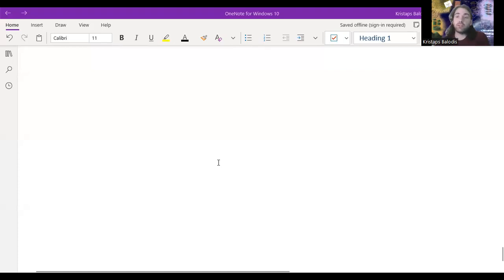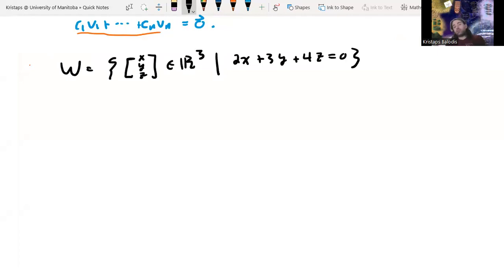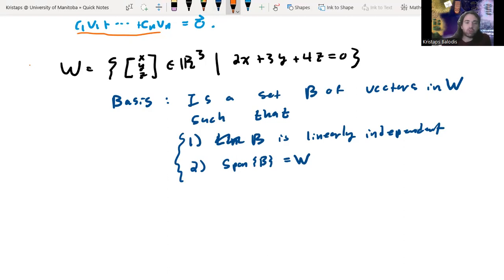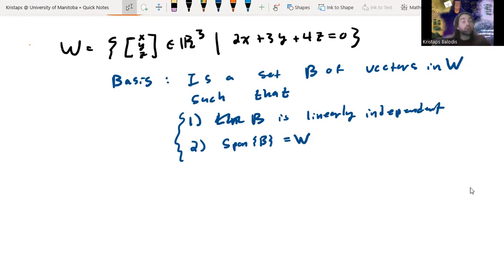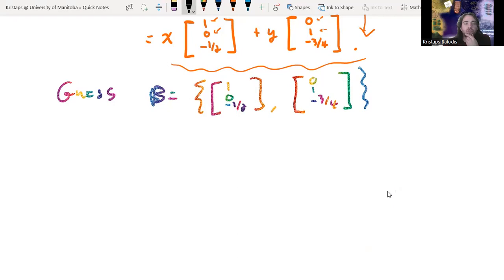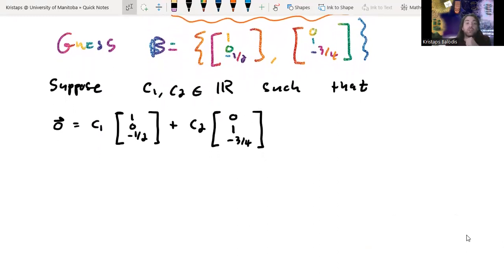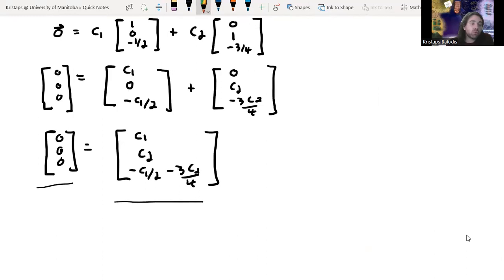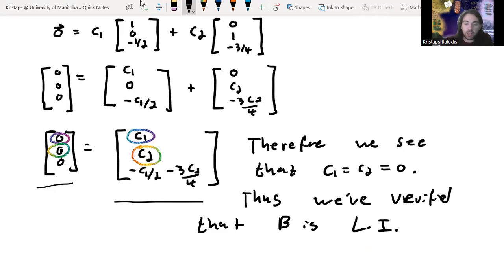Example of finding (and proving) the existence of a basis: Linear algebra II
In this video I walk through an example from one of the problem sheets for the Spring 2022 Math 311 course at the University of Winnipeg.